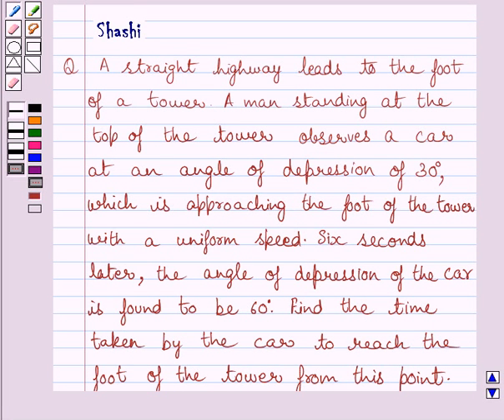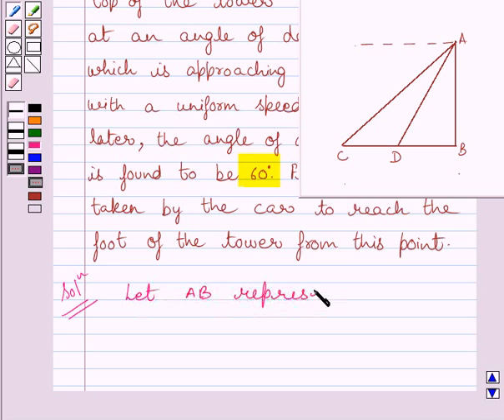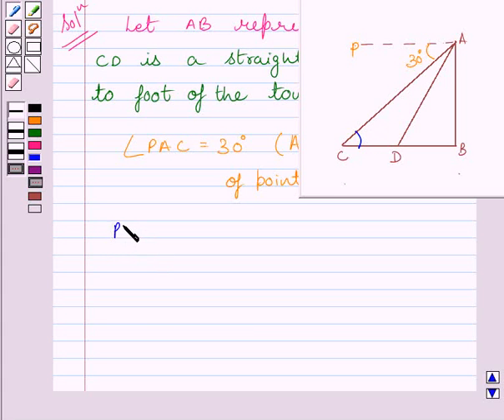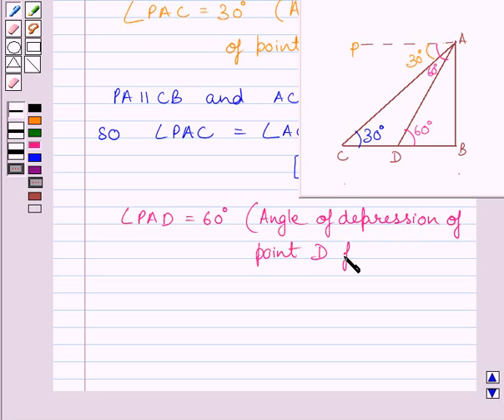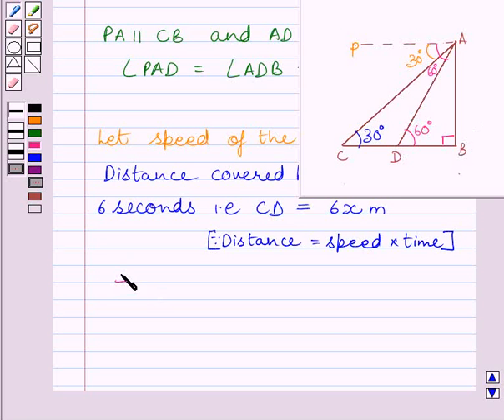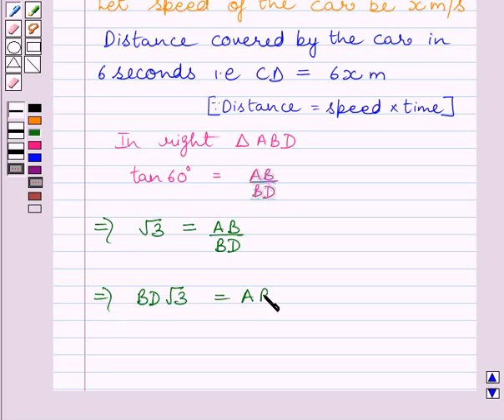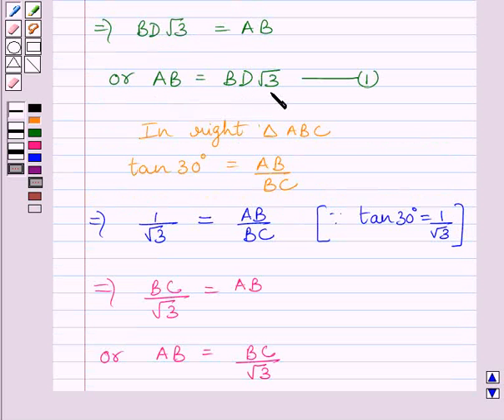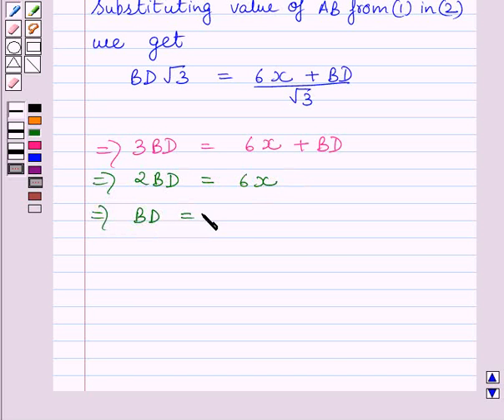Maths X NCERT 2007 9 9 1 15